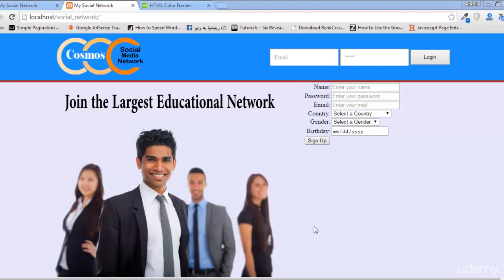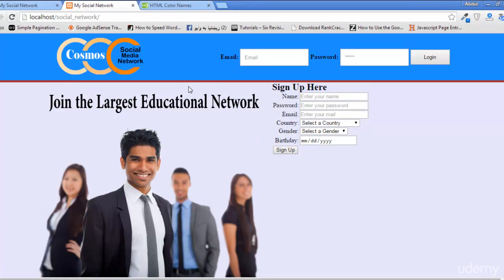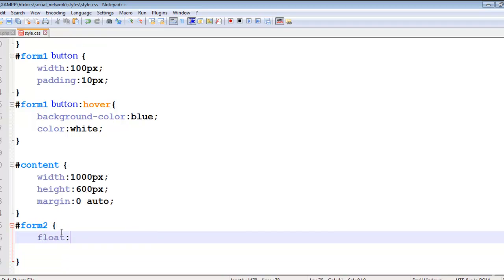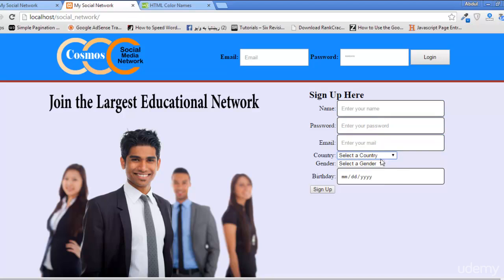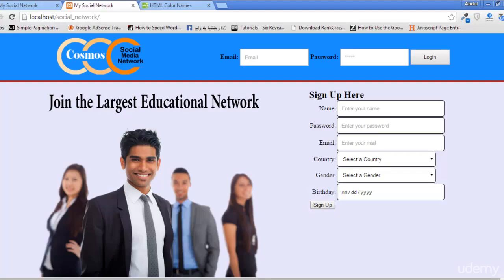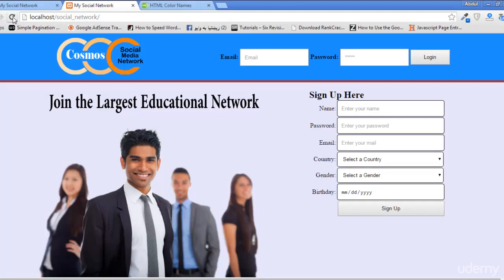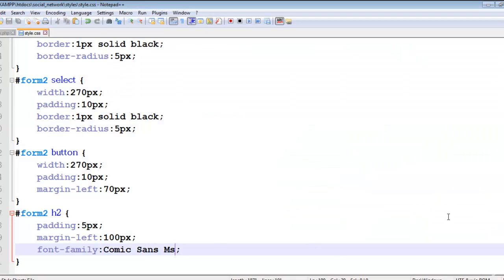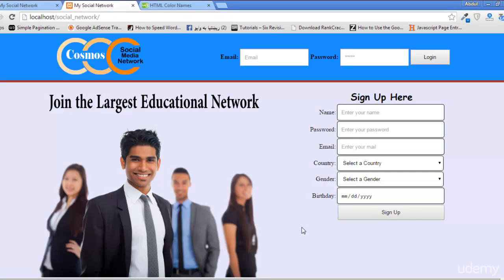004 Website Layout Styling the Sign Up Form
004 Website Layout   Styling the Sign Up Form

PHP project creating social networking web site in php, mysqli, js and JQUERY.
Complete social networking website in php